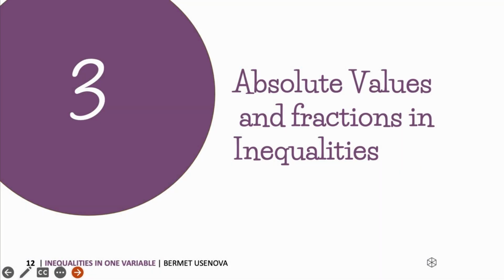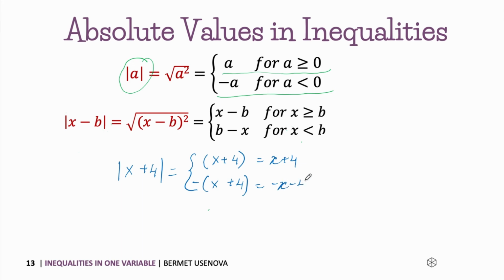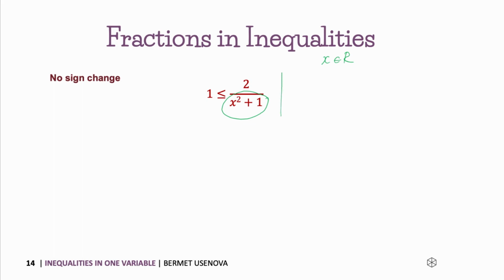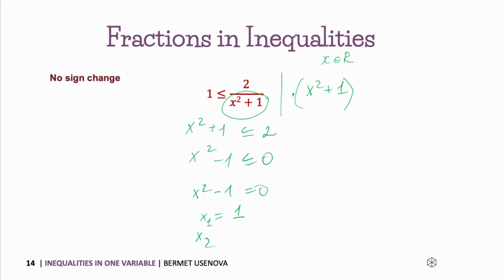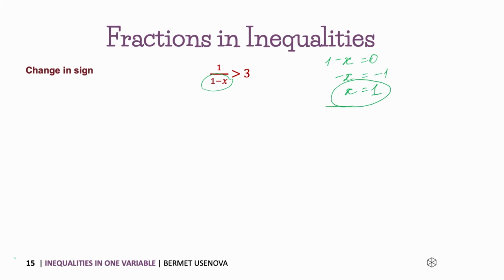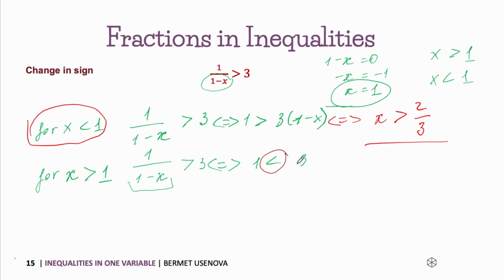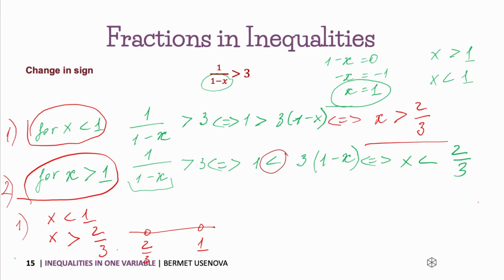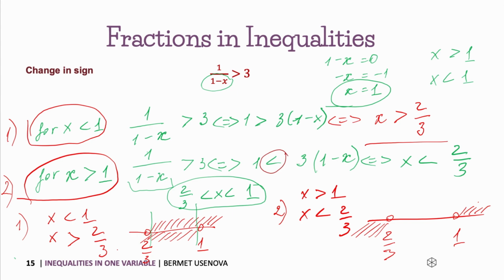Prep Math 4.3 Inequalities: Absolute Value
Welcome to the forth chapter of our course where we cover inequalities in one variable! Here's a quick overview of what you'll find in each video:
Video 4.3

    Absolute Values in Inequalities
    Fractions in Inequalities example without changing sign
    Fractions in Inequalities  example with changing sign